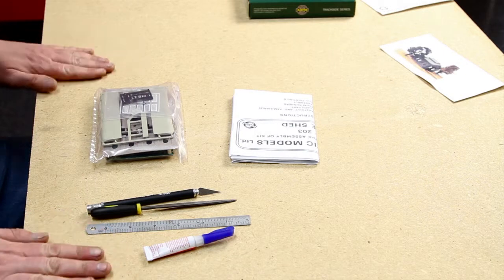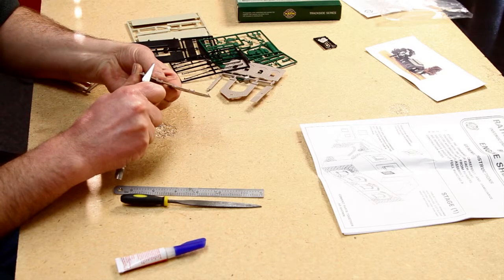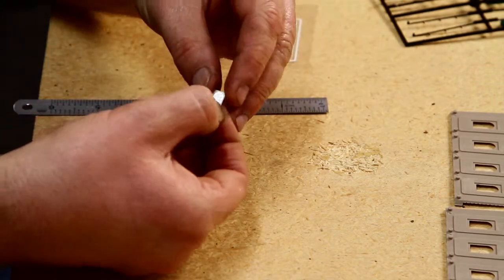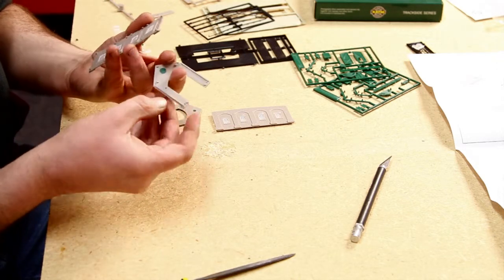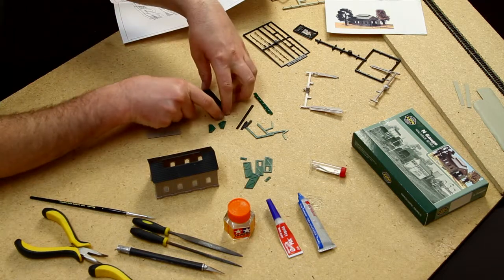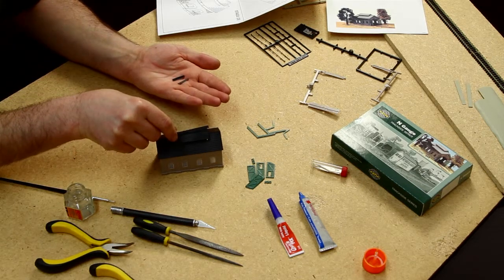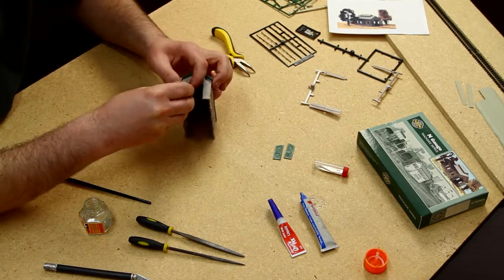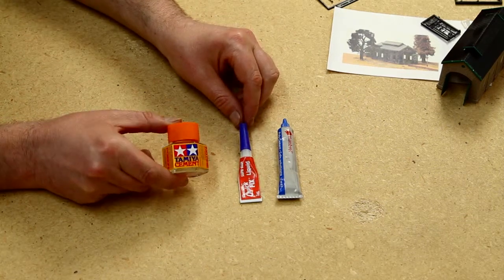How to Put Together A Shed